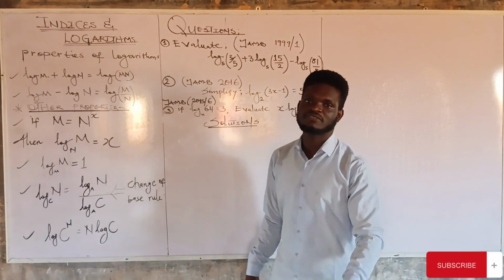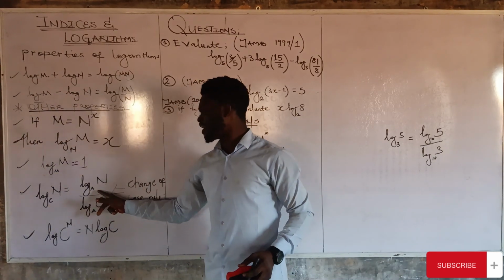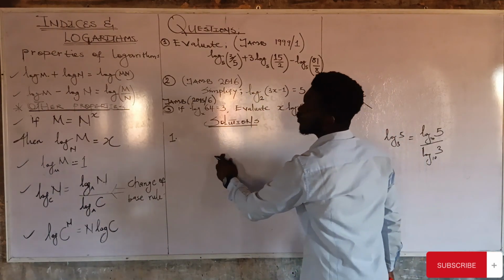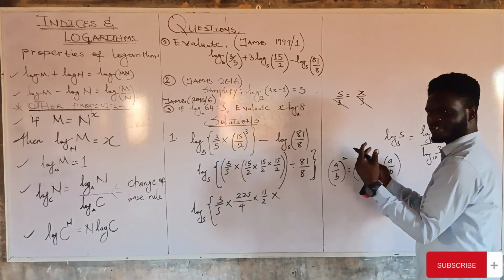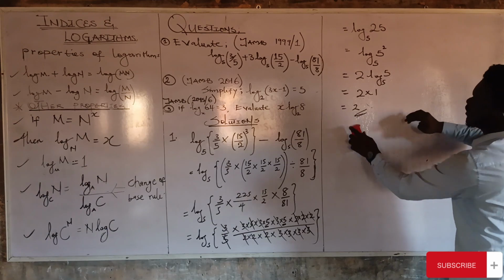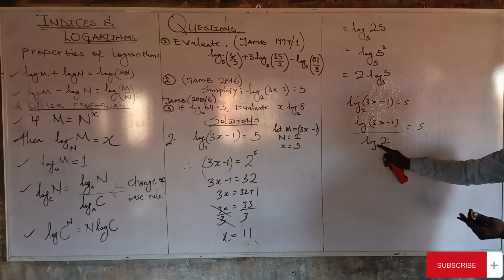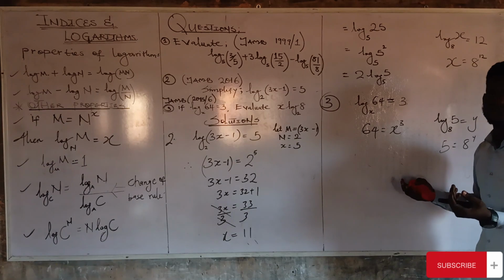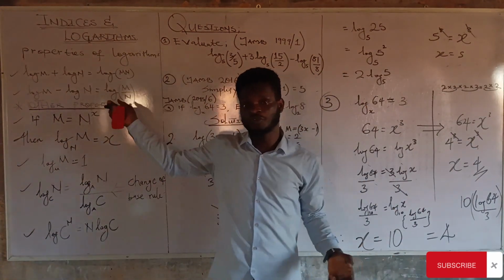Laws of Indices and Logarithms part 2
This is majorly a simplified system to understanding Indices and Logarithm and a pure show that logarithm was excavated from indices. Follow me on this series "Laws of Indices and Logarithm" as I unveil the mystery behind indices and logarithms.